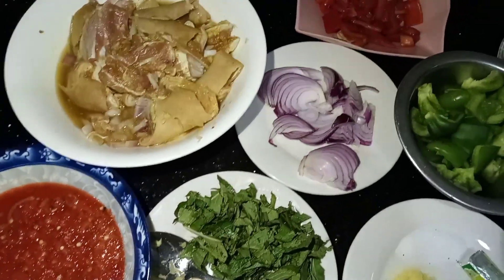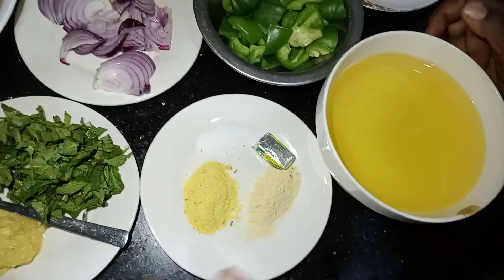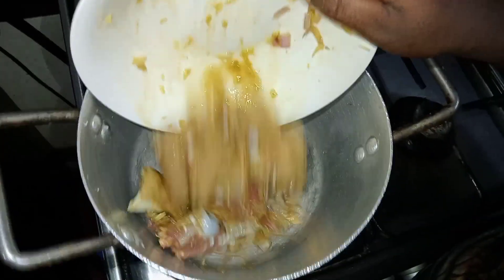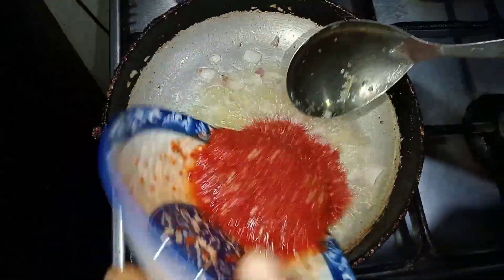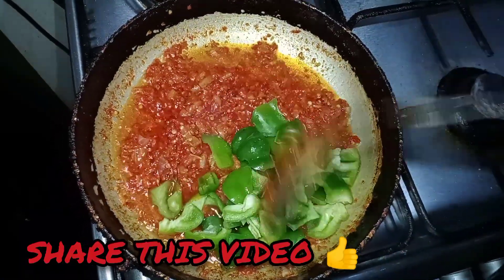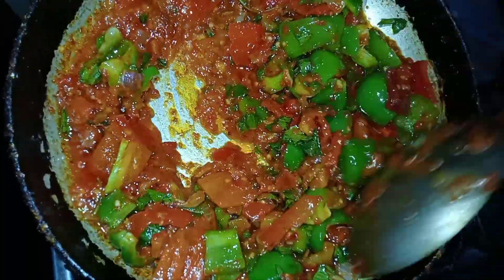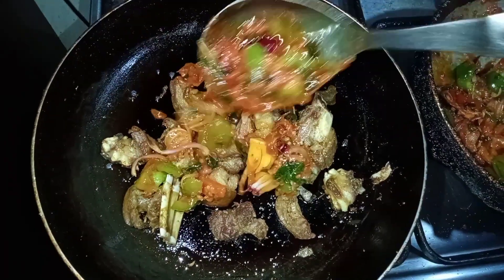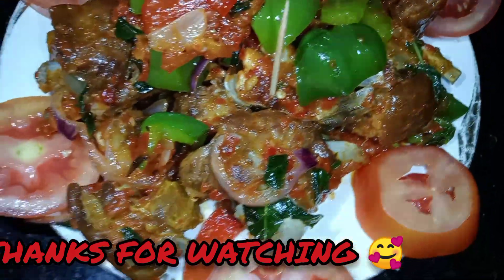PEPPER GOAT MEAT🥰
Mouth watering pepper goat, try it and thank me later 🥰